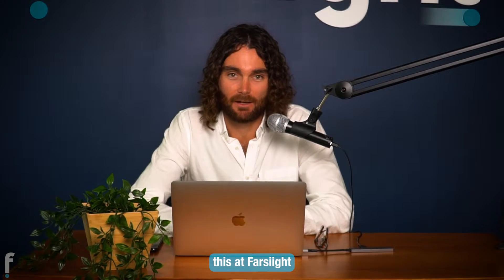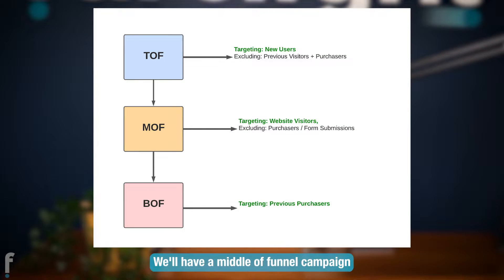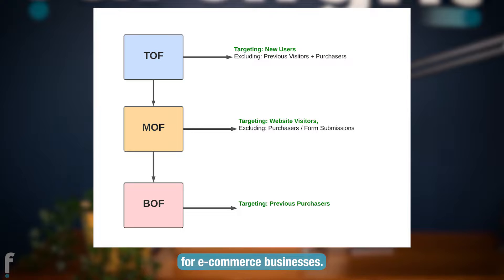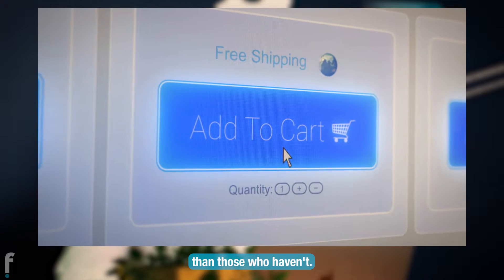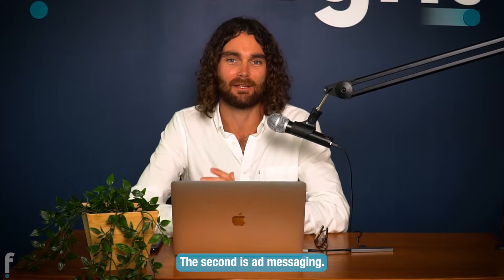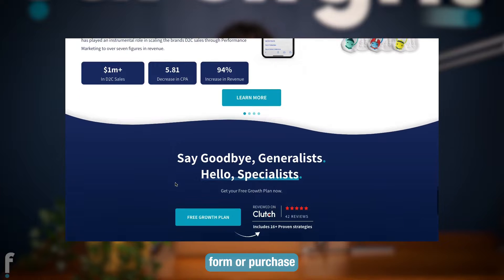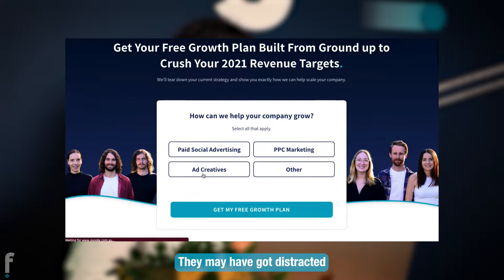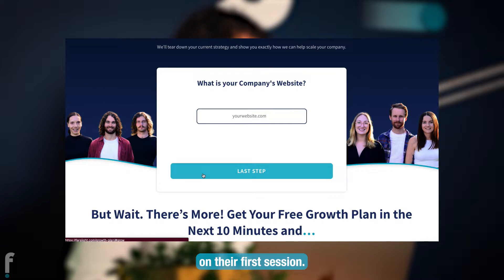3 Strategies to Improve Your Google Ads Performance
Not running a search funnel strategy, having geo-targeting settings that are showing your ads overseas and not utilising your data to create segmentation opportunities is potentially limiting your scale! 📉

In this episode of Digital Growth, Josh walks us through three easy strategies to improve your Google Ads performance!